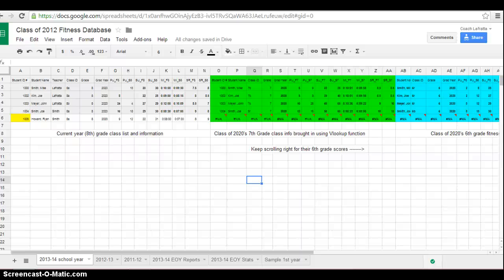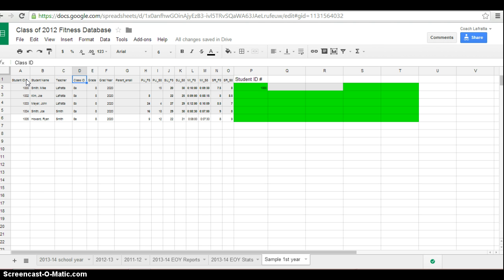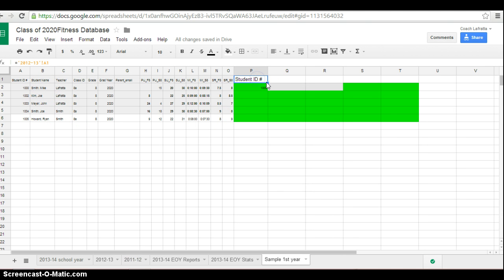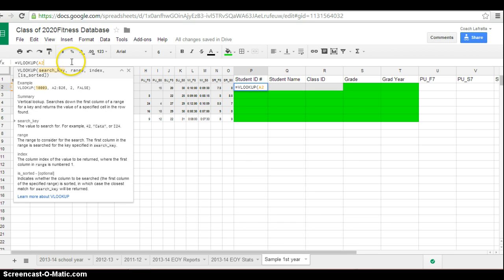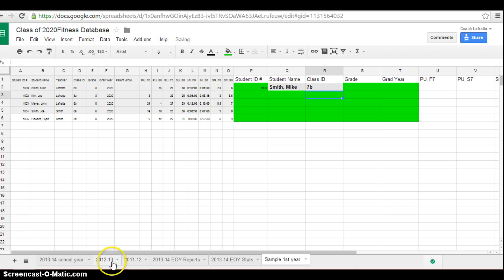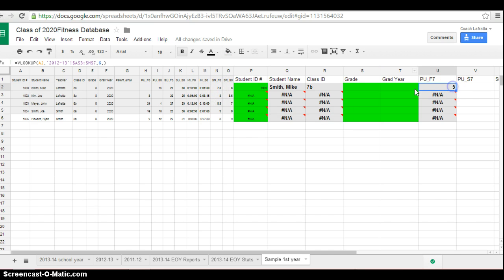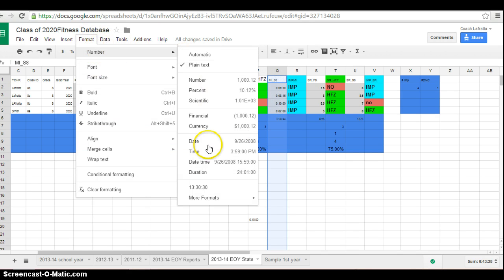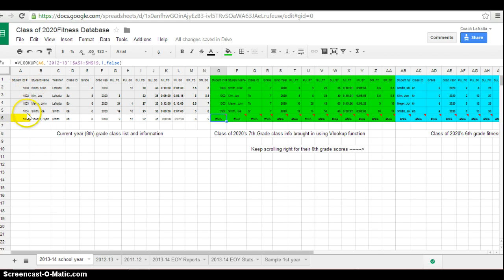Tracking Student Fitness Data Using Google Drive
Switch settings to HD for best quality.

Track students fitness data from year to year using google spreadsheets.